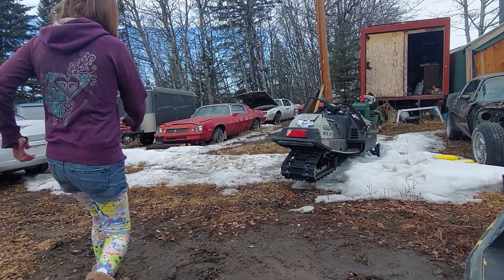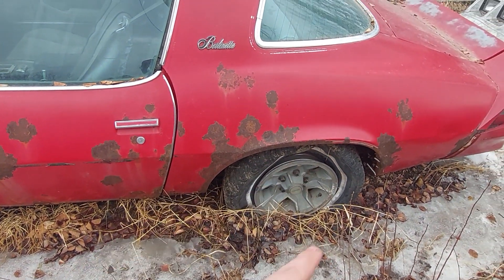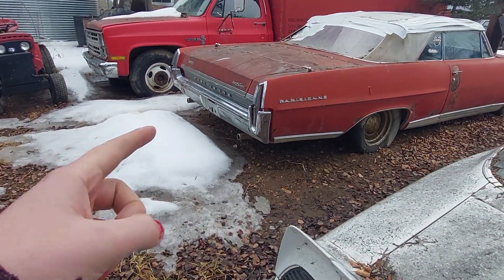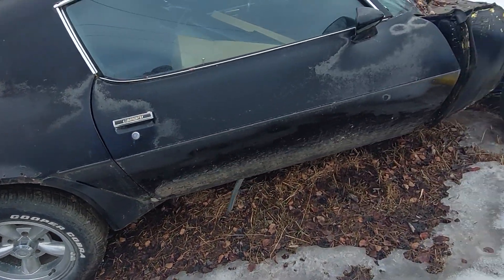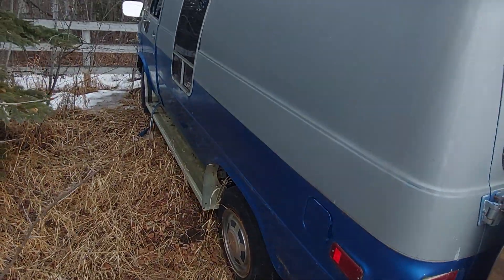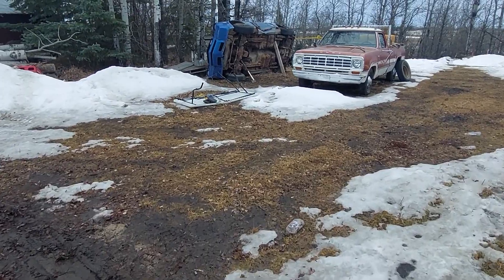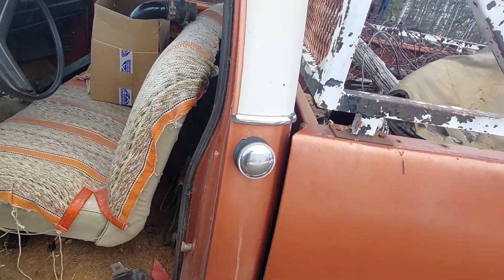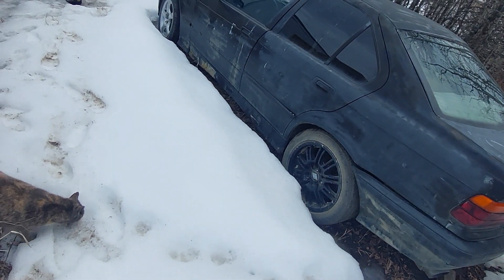Checking out camaros, a firebird, a convertible parisienne, a couple of mopars, and more!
Saw an ad for a firebird formula and decided to take a look. Talking with the owner I was able to get permission to film his collection as well. Hope you enjoy!

Hi my name is Katarina, I'm  25, and I'm an avid car enthusiast. I own a 1981 ford mustang. My 81 is a pretty much base notchback with the 200 inline 6, c4 automatic, and is pretty much bone stock (for now).. Also just acquired a 1978 Honda Civic that is a one owner 120k original km car that has sat since May of 1995. I pretty much live and breathe vehicles. Everything from muscle, imports, trucks, modern, old take your pick. I know a ton about cars due to a ton of research and working on the cars that I have.

Are you interested in any digital media art? Consider using my friend Kelsey Neil for your needs. Her attention to detail is absolutely incredible and she can do people, backgrounds, automotive, or really just about anything. Here's a link to her Instagram